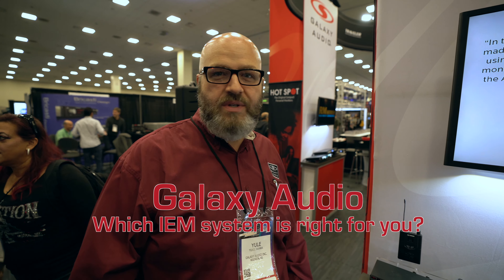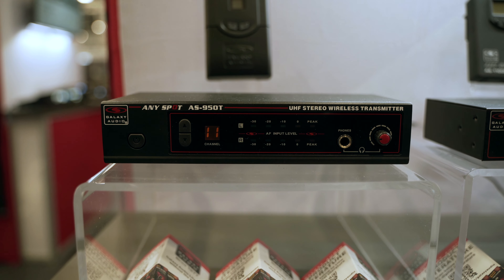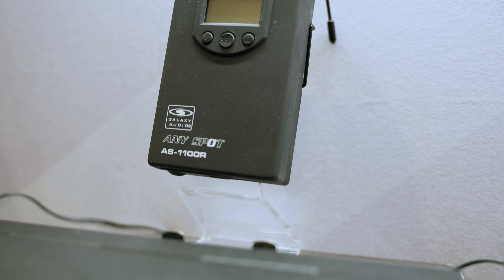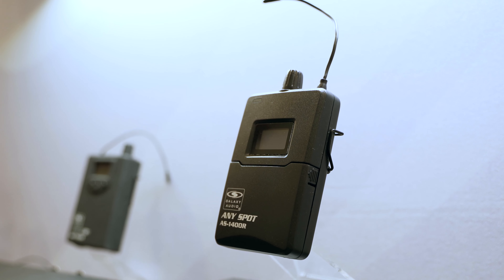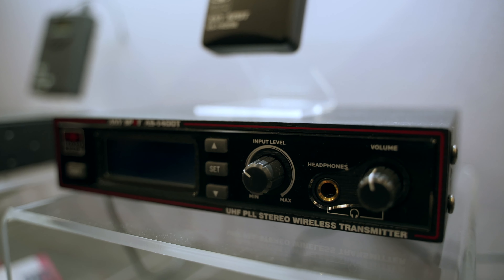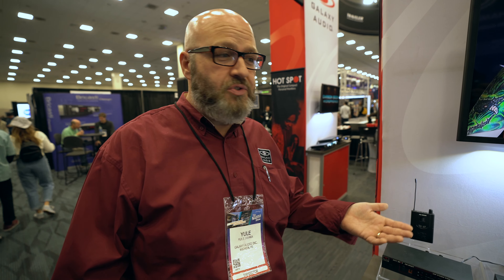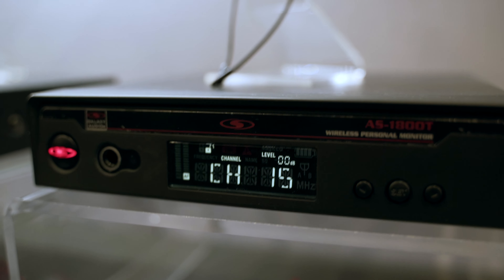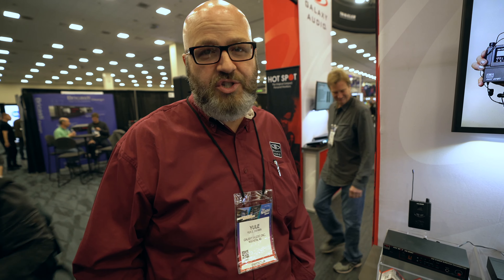Galaxy Audio - Choosing the right IEM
Yule Jabara of Galaxy Audio, talks about how to choose the right In Ear Monitor System for your needs.